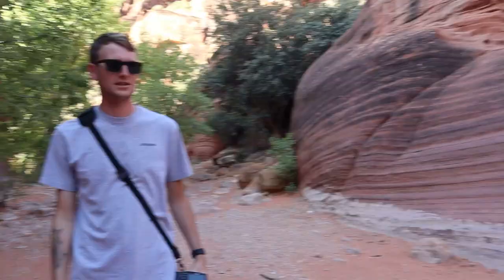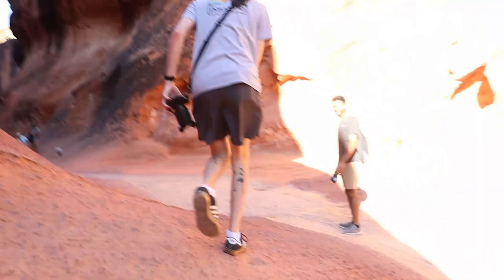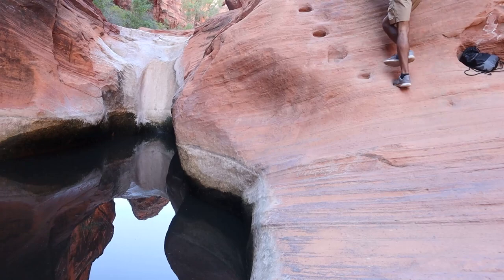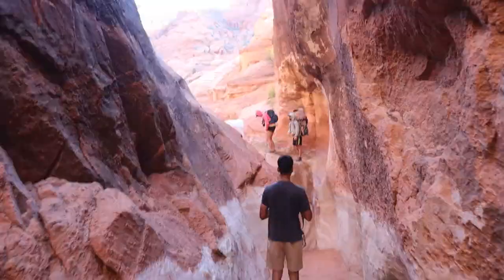HARDEST HIKING IN MY LIFE | RED CLIFFS NATIONAL CONVERSATION AREA | ELEANA'S TRAVEL GUIDE & PLEASURE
Hi everyone! This is Eleana 🙂 Filipina, continuing life here in San Diego!

HARDEST EVER HIKING IN MY LIFE!! | RED CLIFFS NATIONAL CONVERSATION AREA, ST. GEORGE, UTAH 2021!

『 SHOP 』
My Camera ▻

Thank you and be safe everyone! ❤